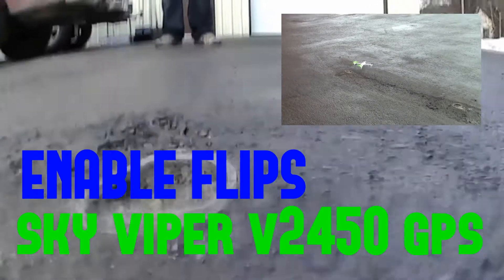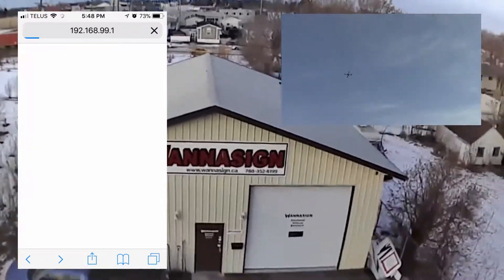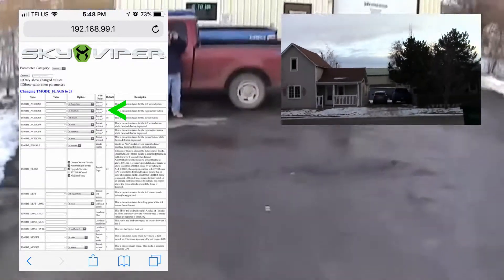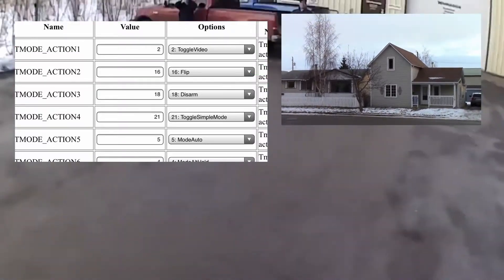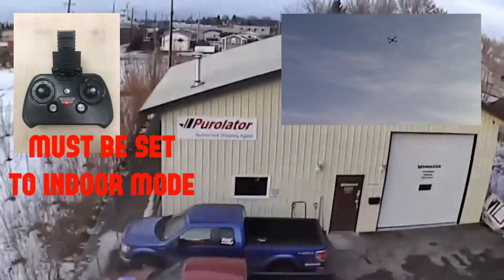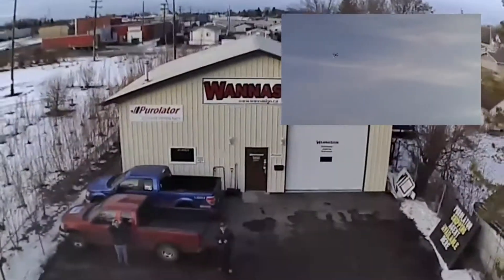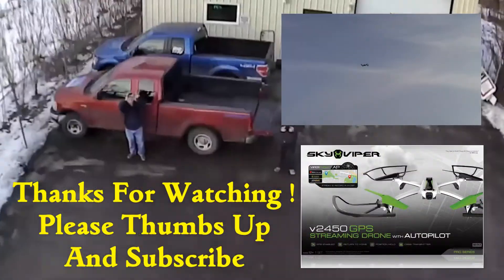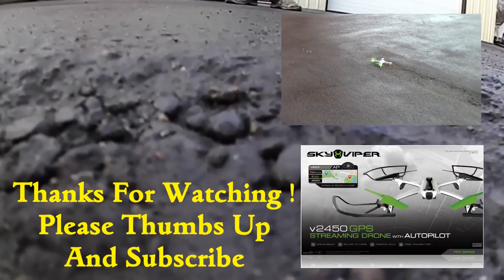Sky Viper V2450 GPS Drone Flip Mode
How to set the Sky Viper V2450 GPS Drone to do Flips.

Just a reminder, DO THIS OUTSIDE AT ABOUT 30 FEET UP or you will crash your drone. Set the remote to indoor mode, as GPS mode will not let you do flips.